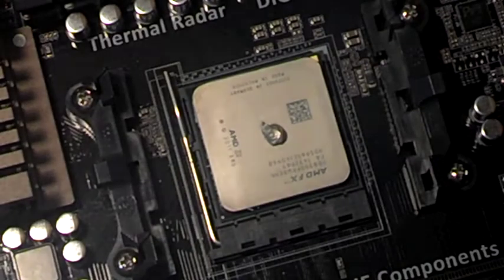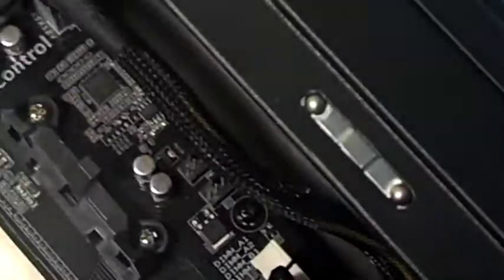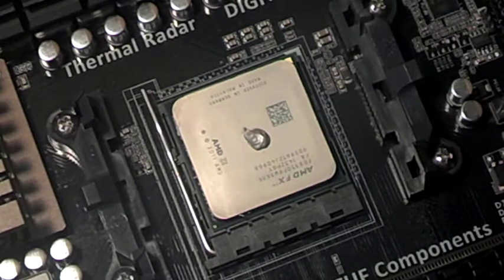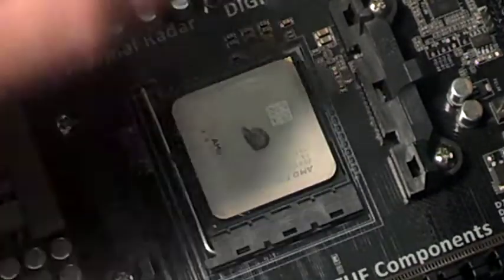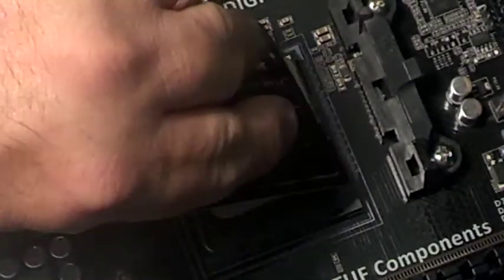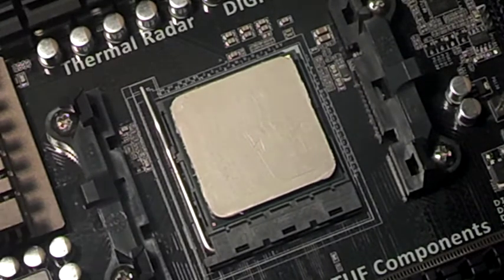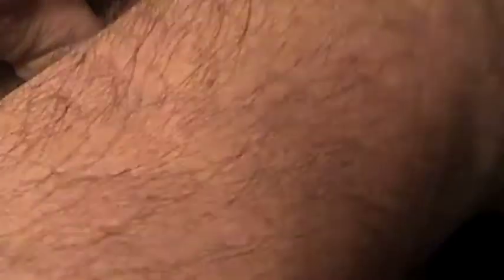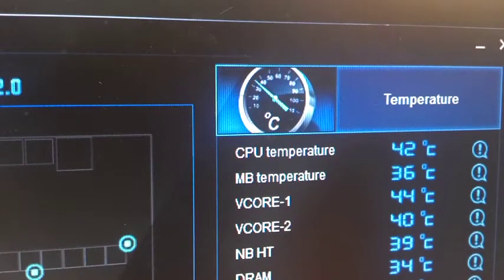How to apply thermal paste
What is the best way to apply thermal compound. I don't know but for my chip fx 8350 Amd says to do it this way and it seemed to work.